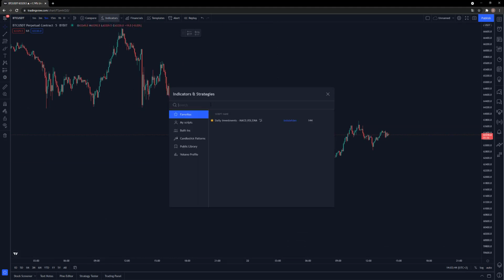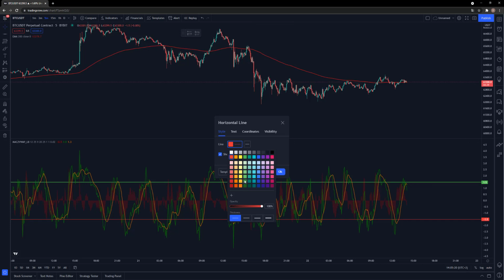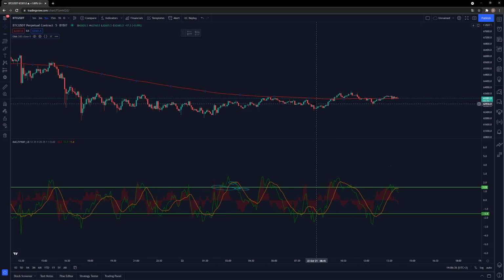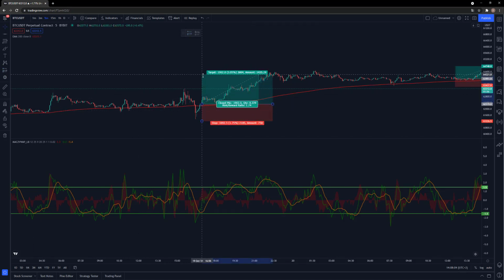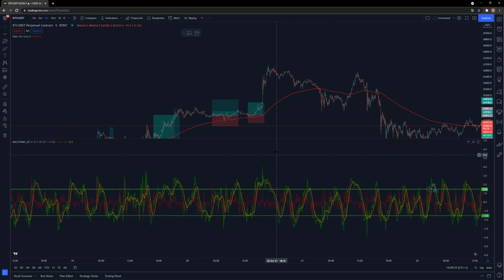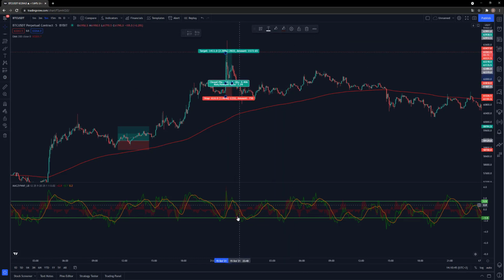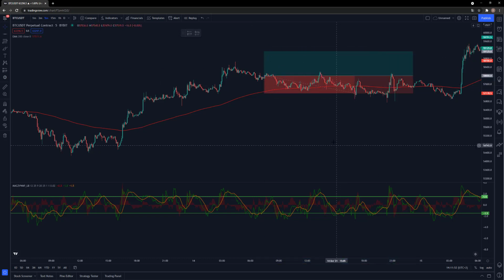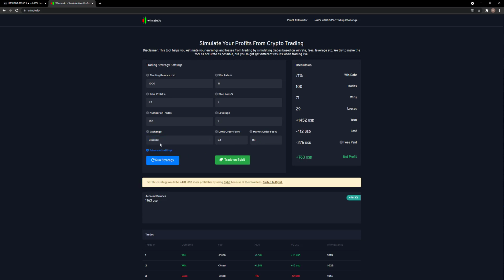MACZ VWAP SCALPING 5MIN - INSANE PROFIT!!!